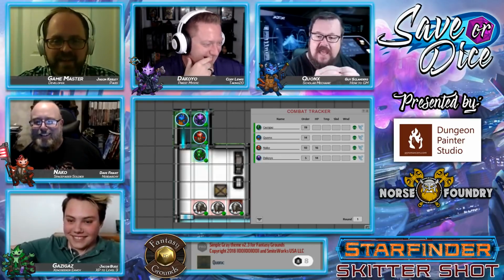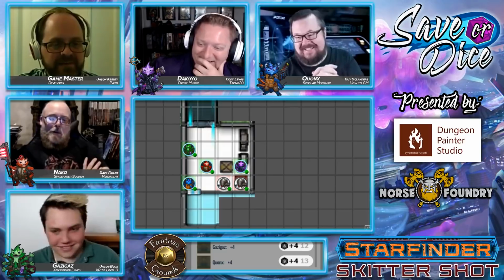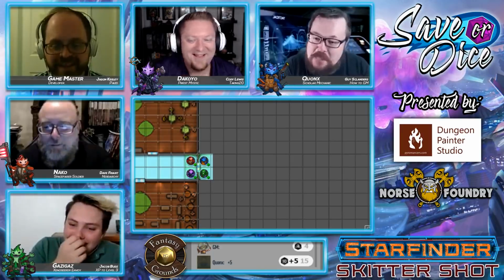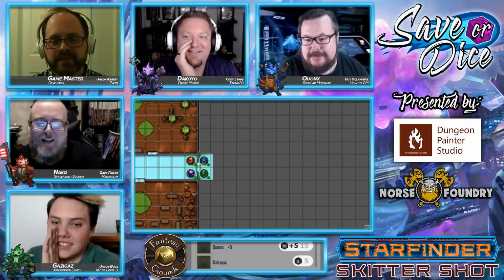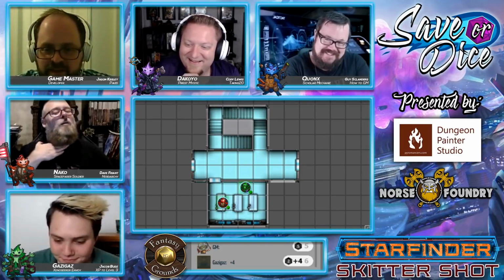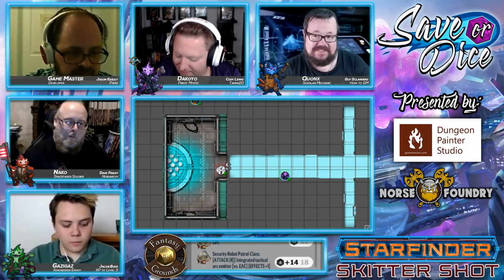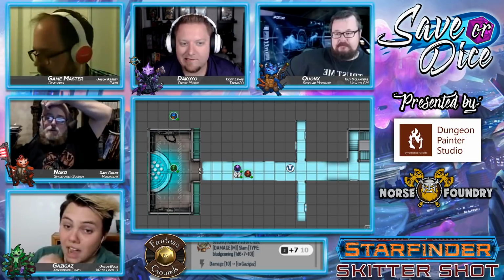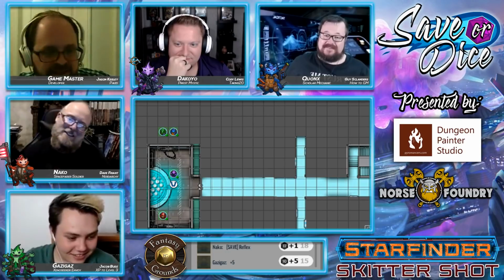Save or Dice Special: Skitter Shot with Special Guest Jason Keeley | Starfinder Actual Play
Game Master - JASON KEELEY - Paizo

Save or Dice Special: Skitter Shot with Special Guest Jason Keeley